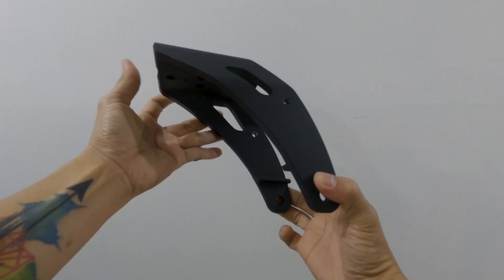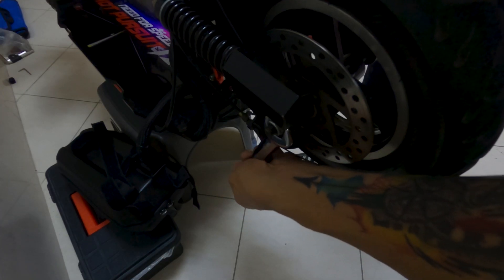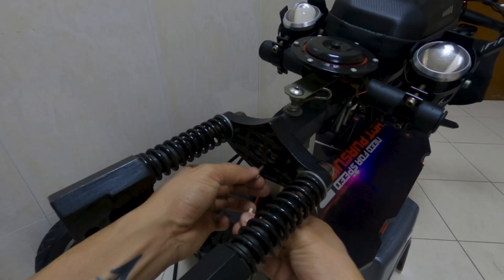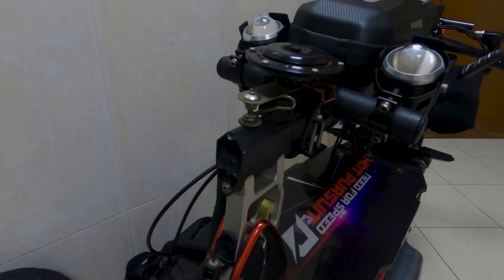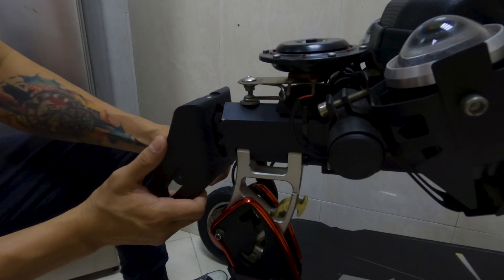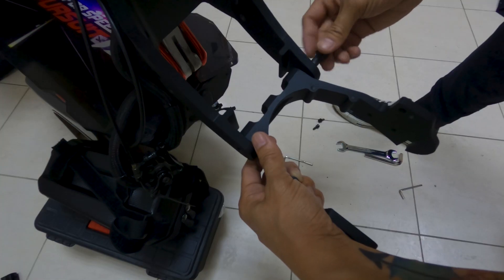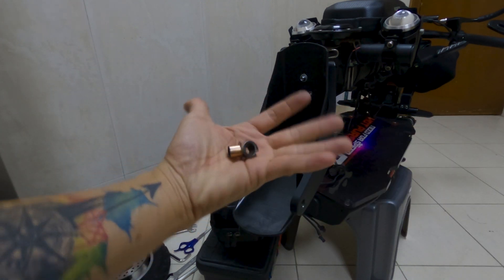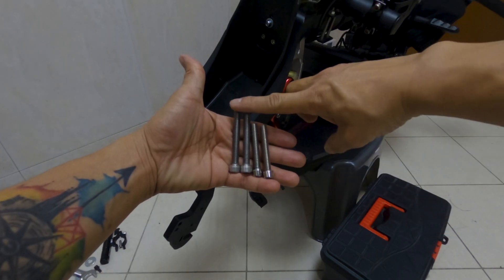Speedway 5 C-Type Front Fork Installation For Emove Cruiser | E10 Electric Scooter | For Dual Motor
A very easy installation tutorial guide for the c-type front fork  for dual motor conversion.
I had to changed the stock front fork to get better performance and nice looking front fork.
And maybe to convert my scooter into dual motor in the future.

Parts used:
C-type front fork
125mm(x2) coiled suspension
8x50mm and 8x60mm bolts
Aluminun washers
Spindle bushing

GRAB NOW! Ride safe everyone!
Coiled Suspension
Rotor 140mm (high rated on Amazon)
Bolts M8x60mm stainless (best price on Amazon)
Bolts M8x50mm stainless (best price on Amazon)
M8 - 8mm x 16mm metal alloy steel washers (zinc coated)

GRAB NOW INTERESTING ITEMS FOR YOUR ELECTRIC RIDE!
Headlight White/Yellow
Bar-End Side Mirror
U7 LED Headlight
Turn Signal Light with built-in flash relay (high rated/best price on Amazon)
Turn Signal Light Bracket
Handlebar Extension
Speed Switch (best price on Amazon)
Thumb Throttle
Key Ignition Switch (best price on Amazon)
Handle Grip
Kiddie Bar
Mobile Phone Holder
On-Off-On Switch (best price on Amazon)
On-Off Switch with LED
Rechargeable Horn (high rated on Amazon